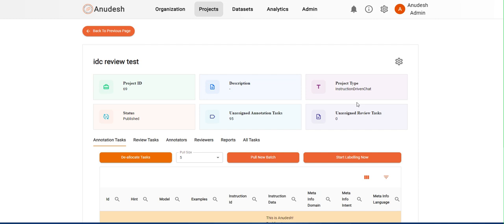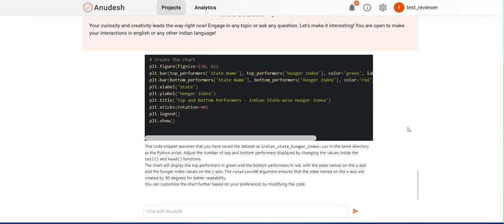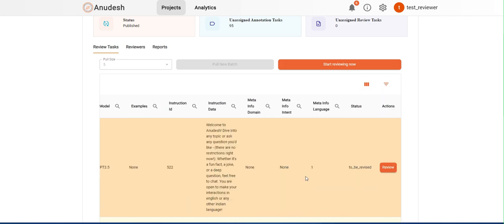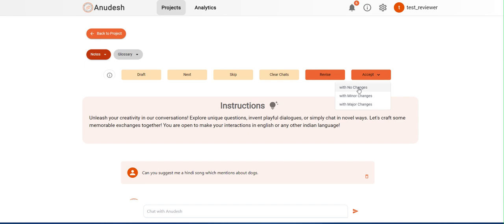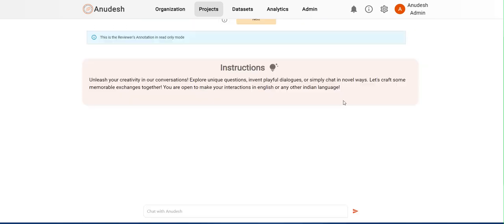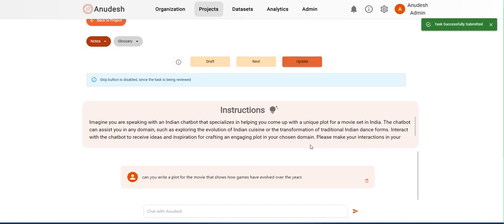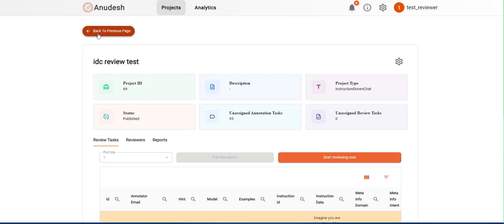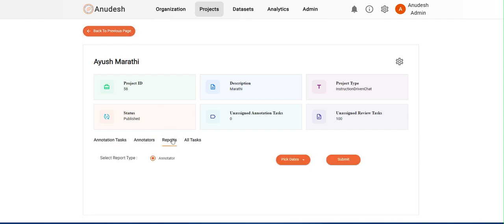Anudesh Review Flow Demo | LLM Data Annotation Platform | AI4Bharat | IIT Madras